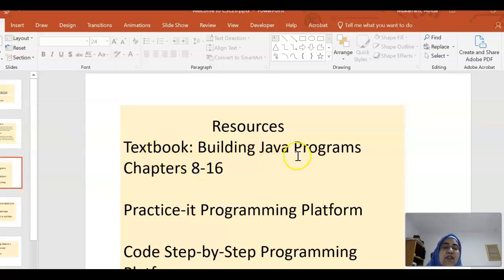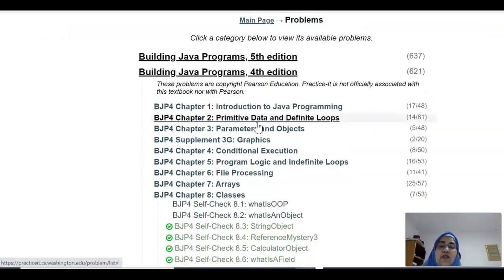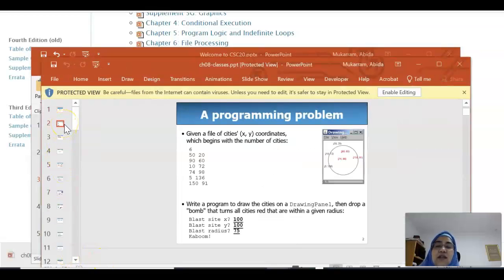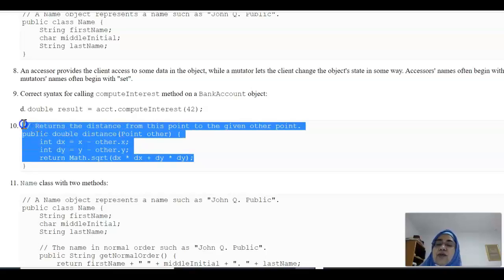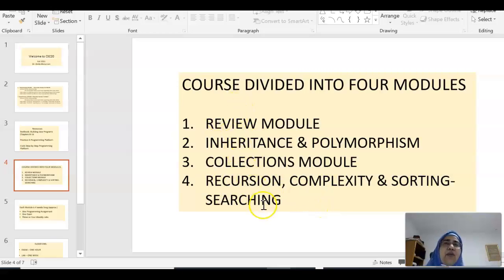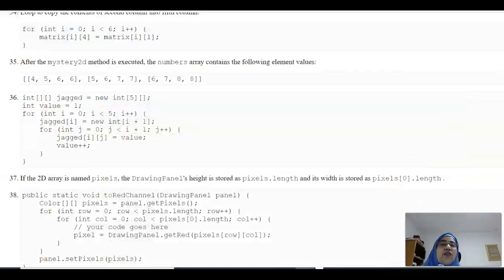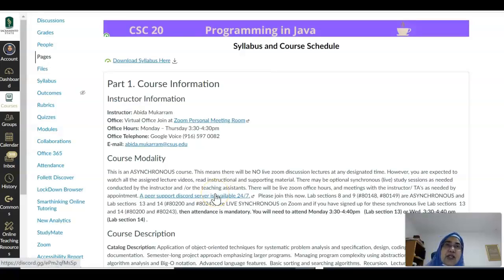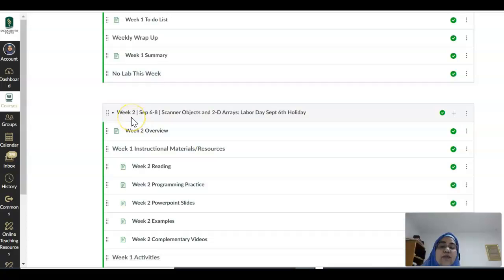VL#1 CSC20 Spring 2022 Synchronous Class Overview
For the new Spring Semester Overview video of resources, contents and navigation